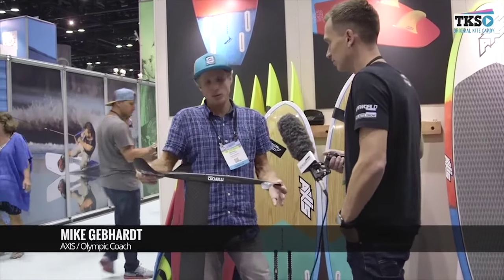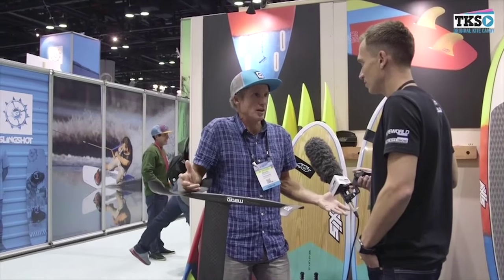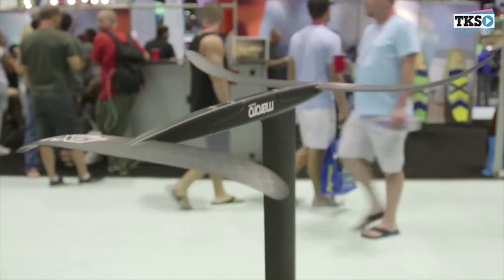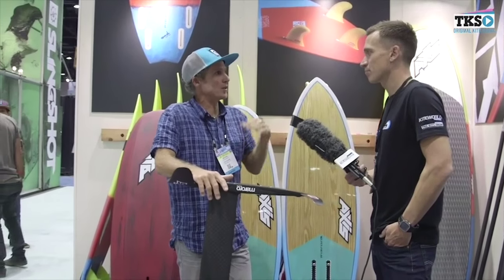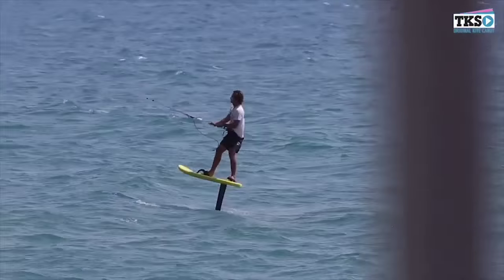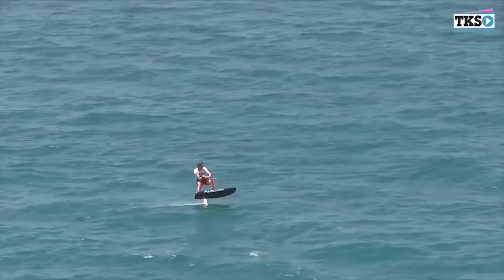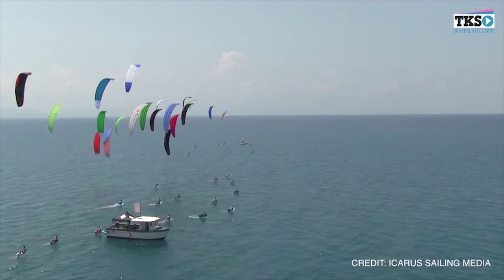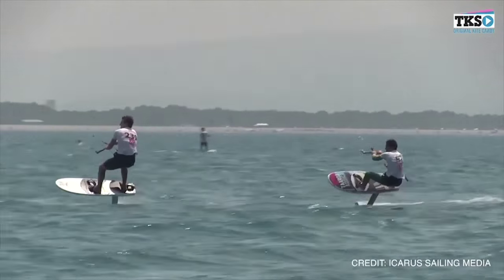Axis Kiteboards Mike Gebhardt on Super Fast Foiling and Light Wind Kite Skills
"This is our entry level foil and most people go, 'Oh it's a race foil'. Well, guess what, the reason it goes 40 knots is because it's super easy to ride."

"Low aspect foils will not go fast. They're out of control at 20 knots. It's like going on the autobahn and you're stuck in second gear when you wanna be in fifth or sixth to be cruising."

Just two of the quotes from this insightful interview on the reality of foiling fast and developing the necessary kite skills to get going in light winds. Fortunately for all of us, Mike was an Olympic medal winner in windsurfing and is now a talented Olympic and kiting racing coach, a font of immense knowledge, and someone we really enjoyed talking to for the next episode of The Kite Show. This is merely a shred of what's to come.

And watch the next, past and future episodes of The Kite Show